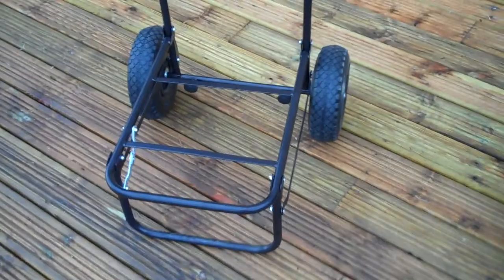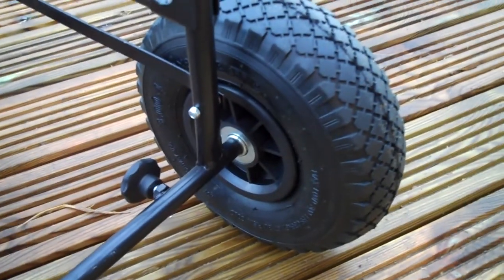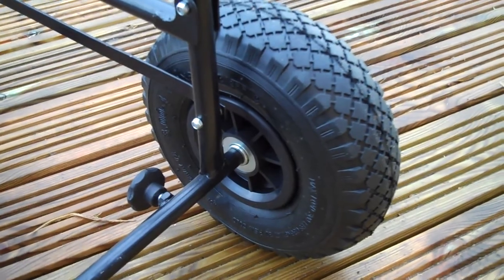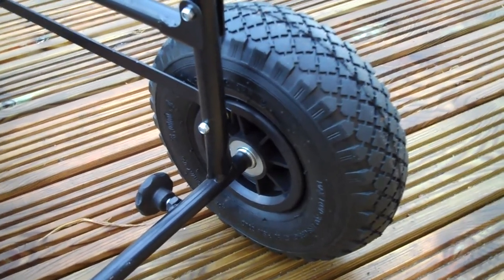Bison Folding Trolley and Seat Box Combo